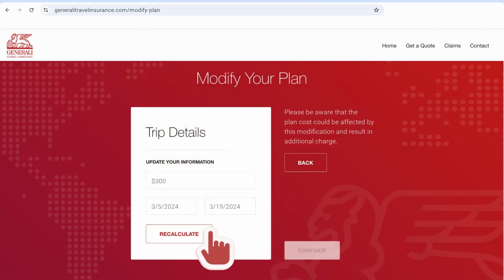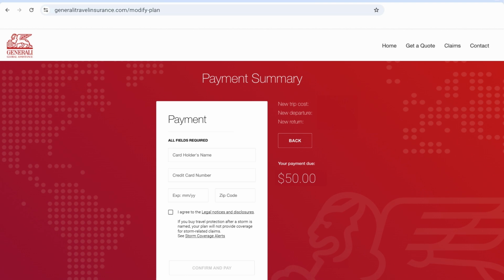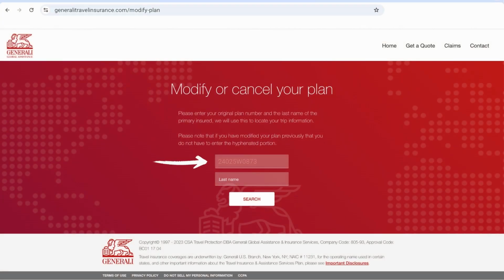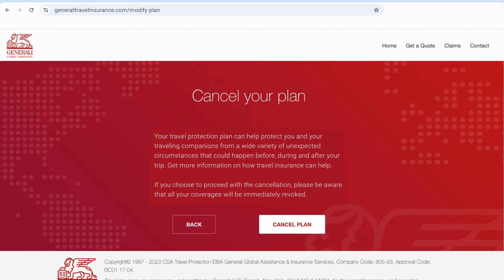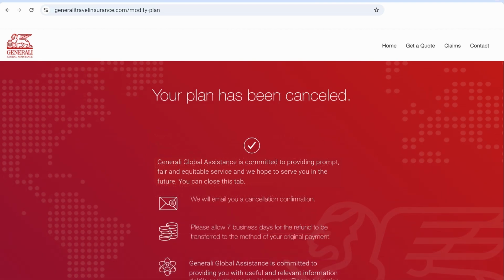How to Modify or Cancel Your Travel Protection Plan Online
Plans change—and your travel protection should be just as flexible. This video shows how easy it is to modify or cancel your Generali travel protection policy online. Whether you're postponing a trip or adjusting your travel dates, we’ll walk you through the steps to update your coverage and stay protected.
👉 Need travel protection that fits your plans?